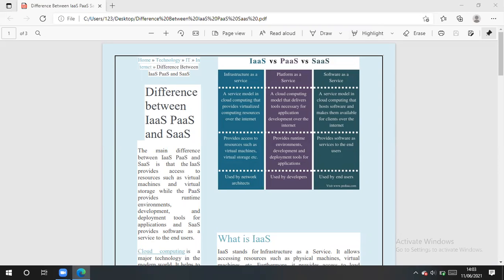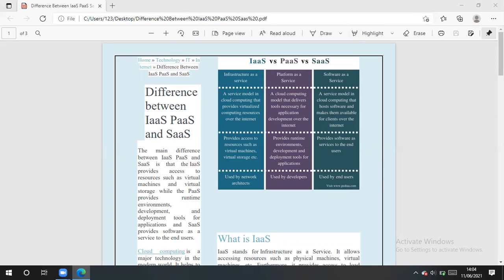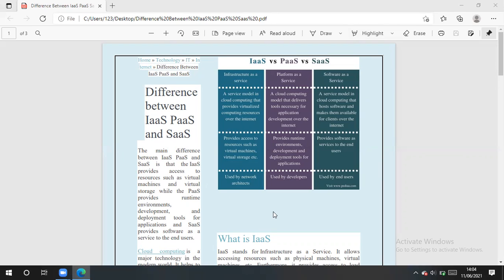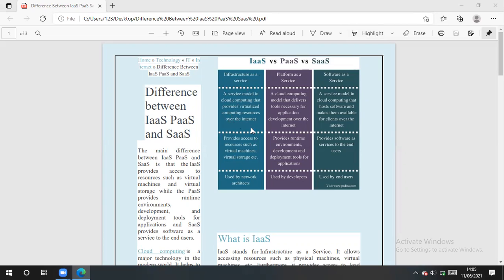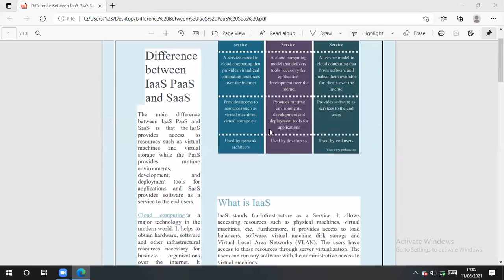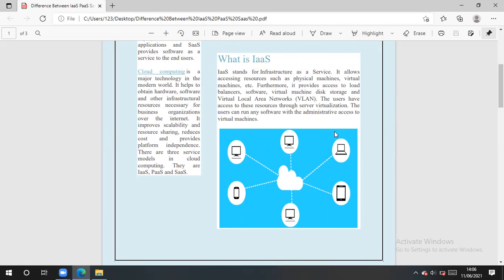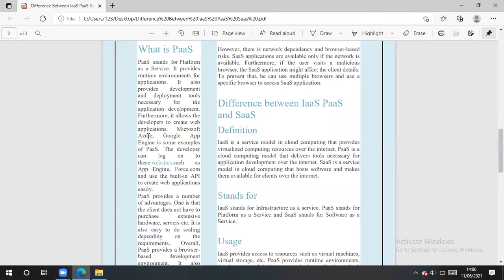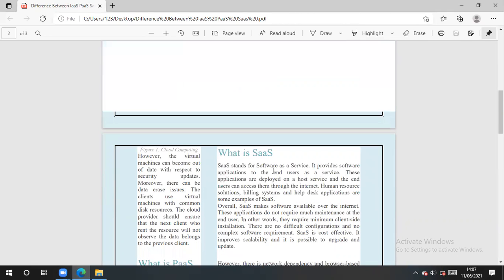Overview On IaaS PaaS SaaS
Hello everyone,
In this session I have covered Overview On  IaaS PaaS SaaS in cloud computing.
Thanks  & Regards:
Ashu Sharma